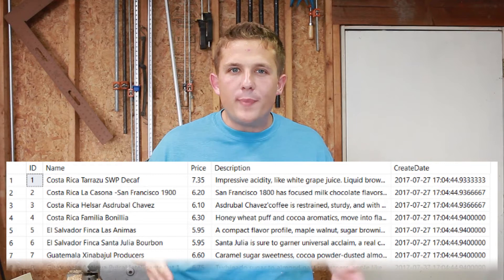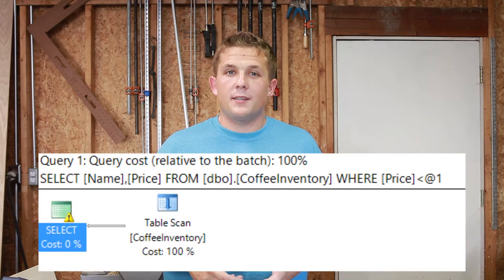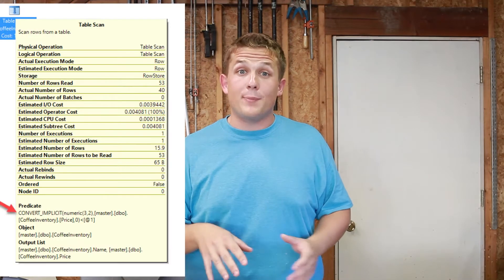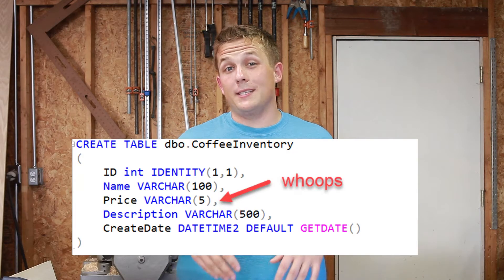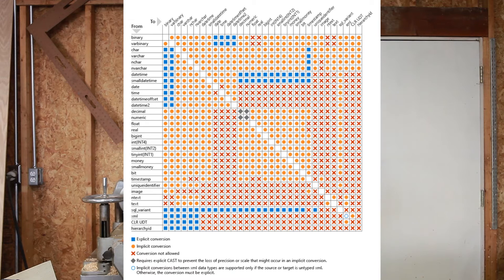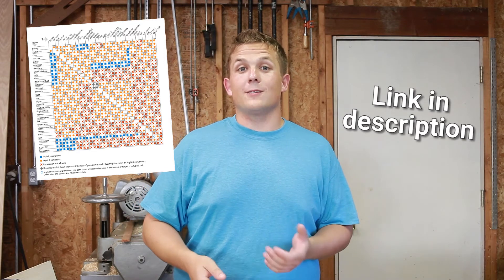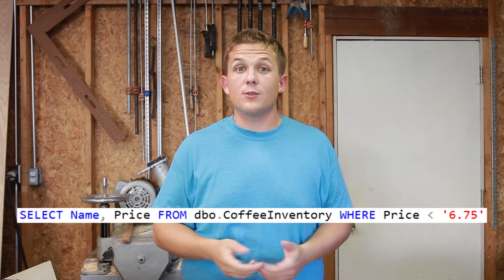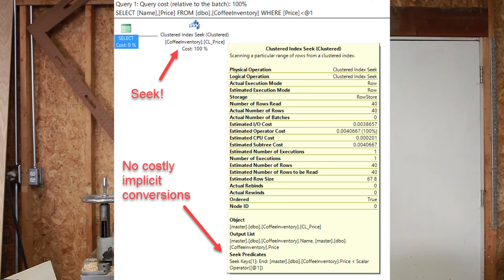SQL Server Implicit Conversions Hurt Performance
Ever wonder why your carefully crafted indexes aren't getting used?  The problem might be column-side implicit conversions.

Jonathan Kehayias's script for finding column side implicit conversions in your plan cache

Want to receive the latest weekly blog posts and videos in your inbox?